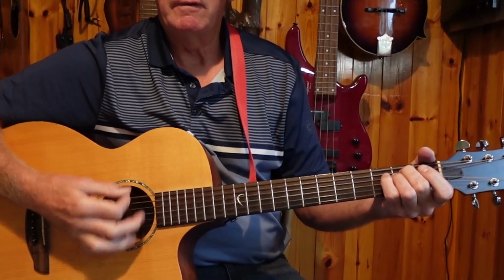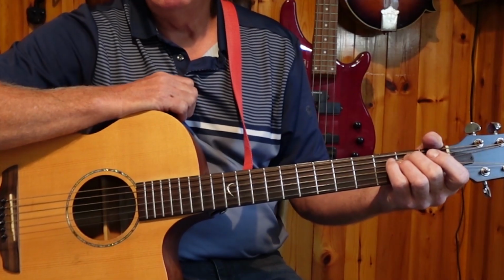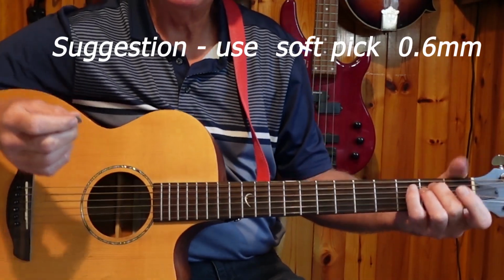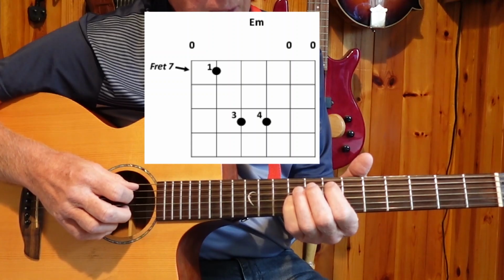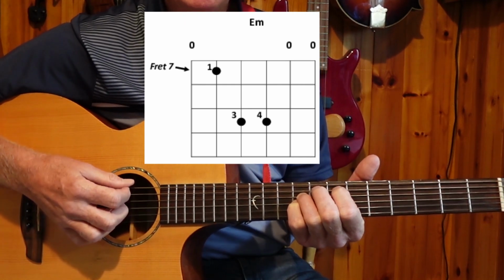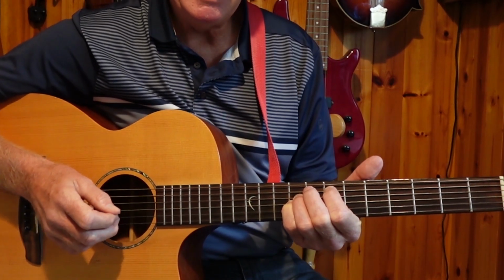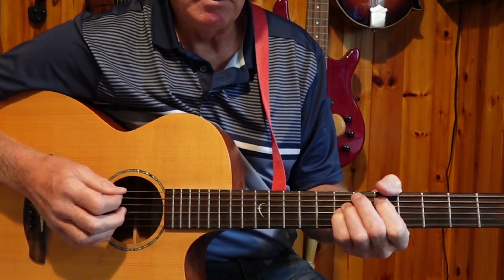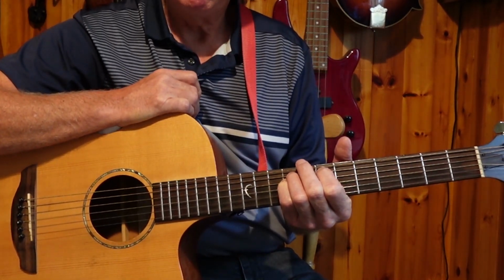Swallowtail Jig - guitar accompaniment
Play along with chord prompts as you learn how to accompany the tune, Swallowtail Jig, on guitar. Easy tune with just 2 chords. Learn the strum pattern and some different chord voicings to enhance your playing.

Have a browse! for over 200 great-value lessons on songs and tunes popular in Ireland! All your favourites in one place!